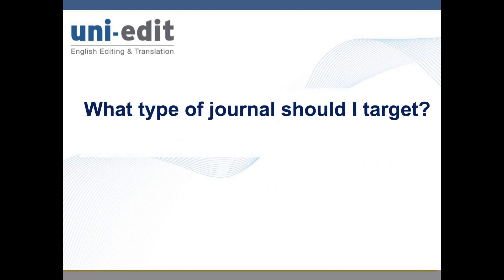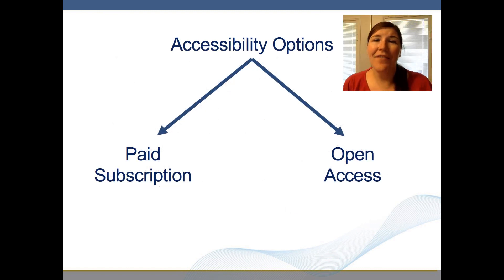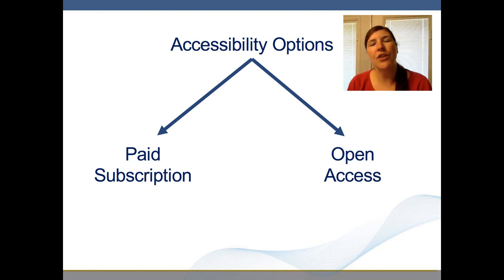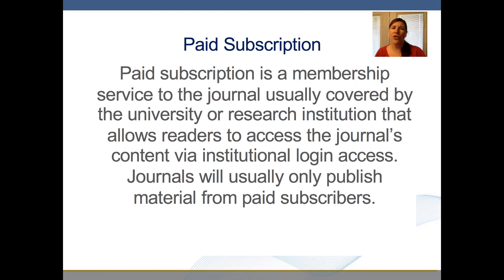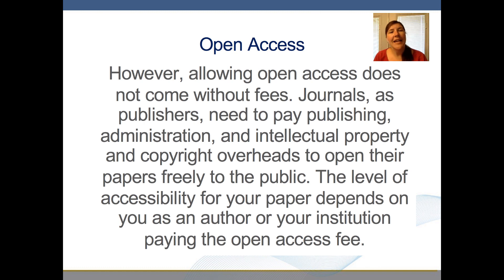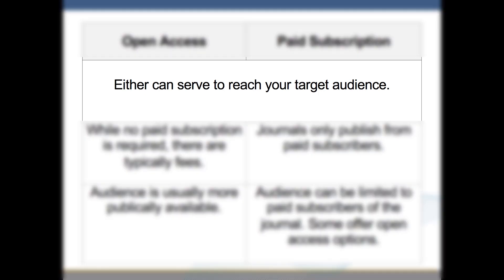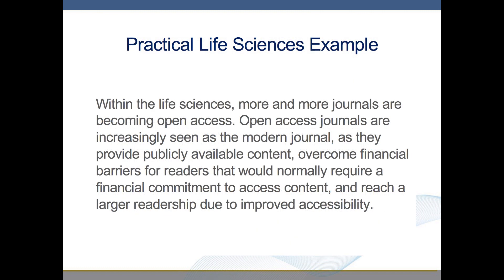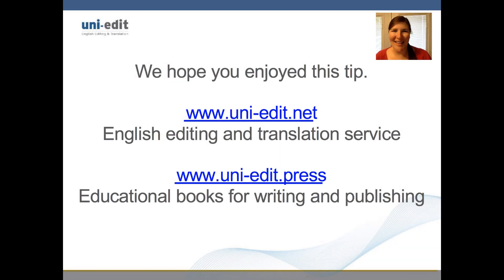Are open access journals bad? What type of journal should I target to publish my paper in?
Which journal should you publish in? Are open access journals bad? What are the types of academic journals? Paid subscription journals. Open access journals. Should you publish in an open access journal?

Watch all of our getting started with submitting your research paper to a journal videos

CHAPTERS

0:00 Target which journal introduction
0:34 Targeting the right journal types
1:33 Paid subscription for academic journals
2:15 Open access academic journals
3:16 Open access versus paid subscription
4:07 Open access journal example for life sciences

Targeting a suitable journal for your research increases the probability your paper will be read by the right audience in your field, which helps advance your own profile and knowledge in your field by reaching a demographic that is more likely to cite and disseminate your research.
However, irrespective of the soundness and novelty of your research, reaching your target audience depends largely on readership accessibility options from the journal. Selecting the appropriate level of accessibility for your paper may seem straightforward, but is generally constrained by whether the journal or publisher offers these options and journal fees. Journals are generally categorized as either paid subscription or open access regarding their readership accessibility.

Many journals do not always provide open access options.
Paid subscription is a membership service to the journal usually covered by the university or research institution that allows readers to access the journal’s content via institutional login access. Therefore, as an author, you will need paid subscription via your institution, but this largely depends on the type and outreach of the journal. For your audience, your paper is primarily read within the academic community with paid access to journal content.

Conversely, open access papers are disseminated more widely due to no subscription restrictions for readers. This means papers are publicly available. However, allowing open access does not come without fees. Journals, as publishers, need to pay publishing, administration, and intellectual property and copyright overheads (the costs of running the journal) to open their papers freely to the public. The level of accessibility for your paper depends on you as an author or author's institution paying the open access fee. This fee, covered by either the individual author/s or the institution, covers the publishing overheads to allow the journal paper to be freely available to the public without the need for a subscription to the journal. Nowadays, most paid subscription journals also offer open access options for authors should they choose to make their paper publicly available.

Practical example for Life Sciences
Within the life sciences, more and more journals are becoming open access. Open access journals are increasingly seen as the modern journal, as they provide publicly available content, overcome financial barriers for readers that would normally require a financial commitment to access content, and reach a larger readership due to improved accessibility. The following link from Elsevier, a major publishing company of academic research papers, outlines their Open Access journals

PUB001